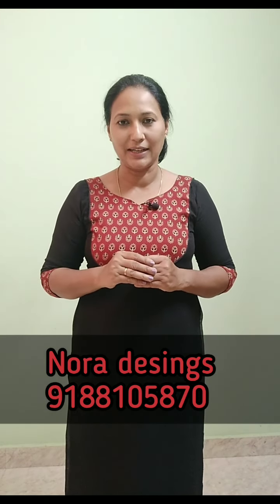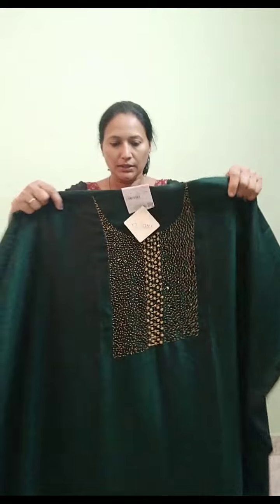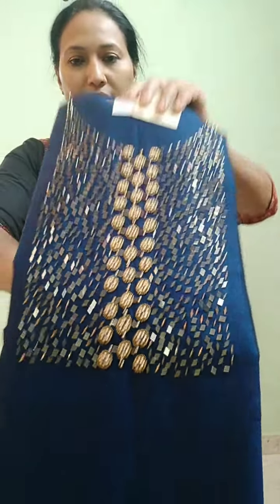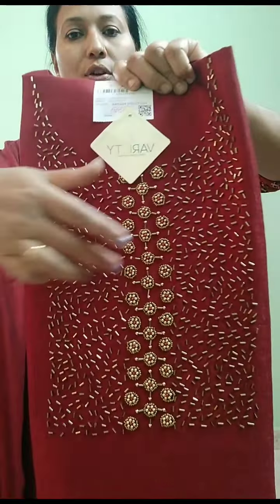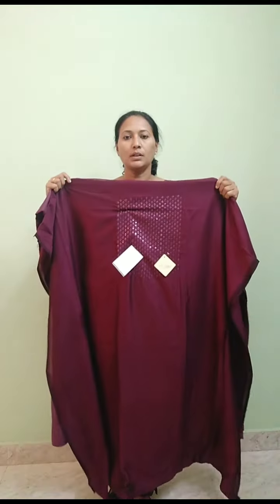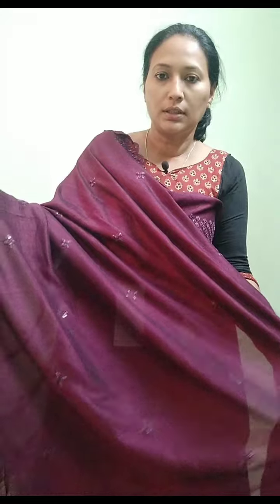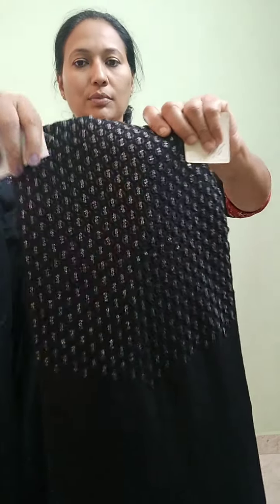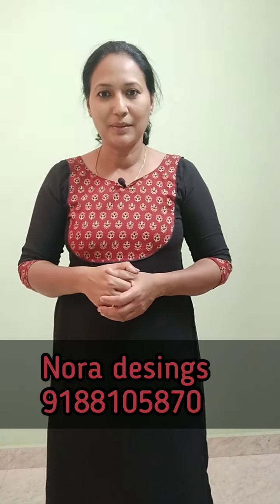പാർട്ടിവെയർ ചുരിദാർ മെറ്റീരിയൽസ് | vichithra silk | Handworked...